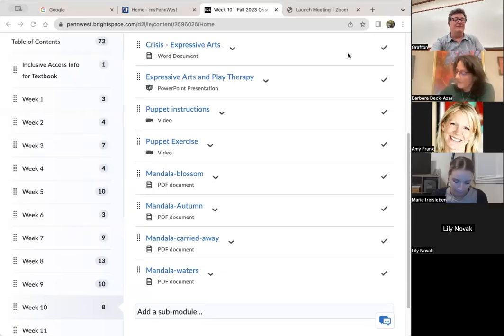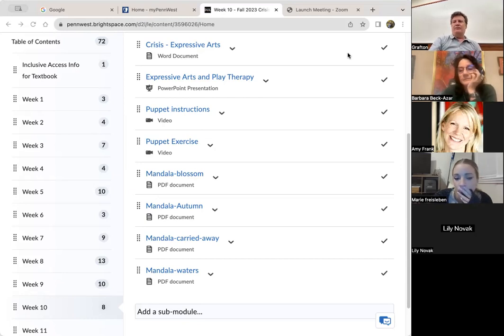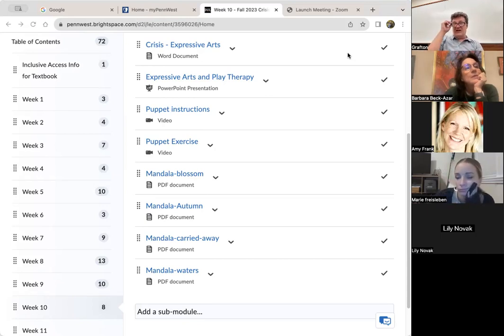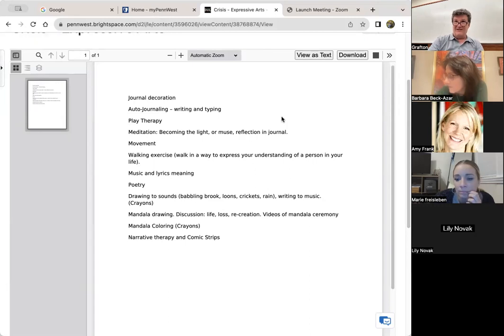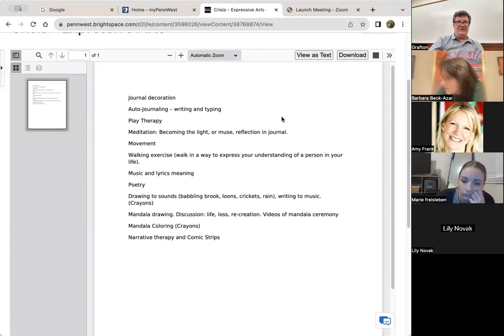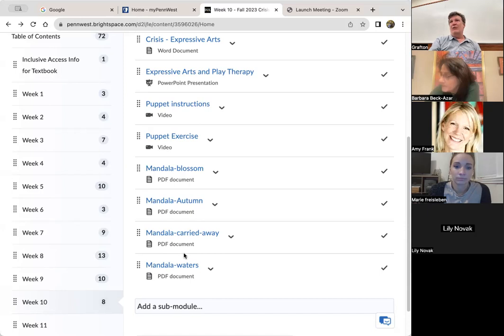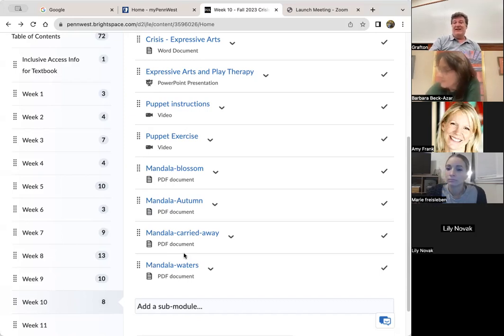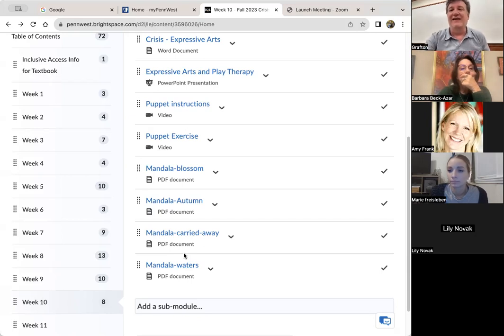Crisis - Week 10 Updates - Recorded